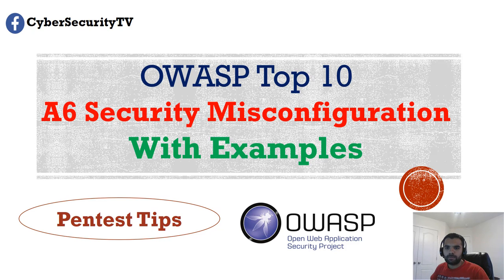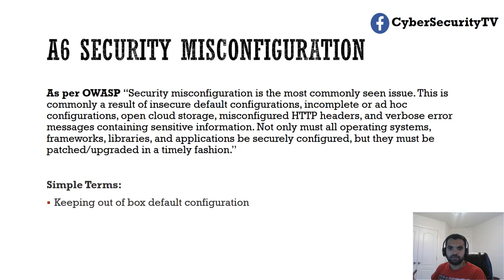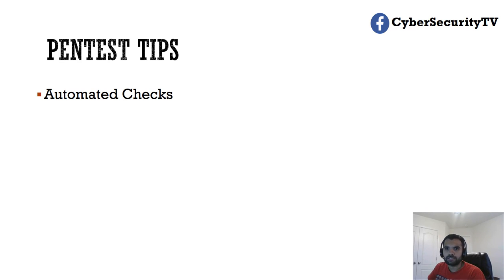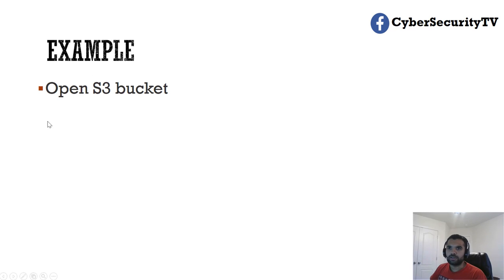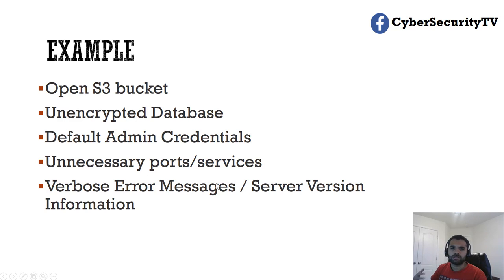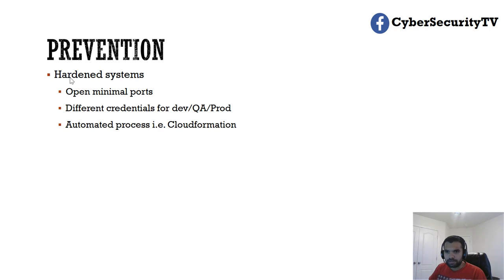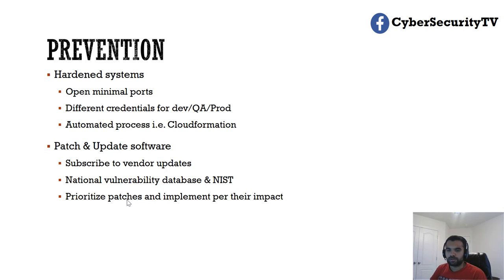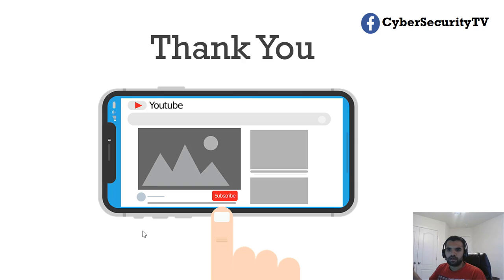Security Misconfiguration | OWASP Top 10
Security misconfiguration is a very common vulnerability in the applications. It is a non-trivial to find such issues. However, at times when you chain together small issues, it may turn into a critical flaw. In this episode let's discuss
* What is security misconfiguration?
* How you should test it (tips),
* Examples and prevention techniques.